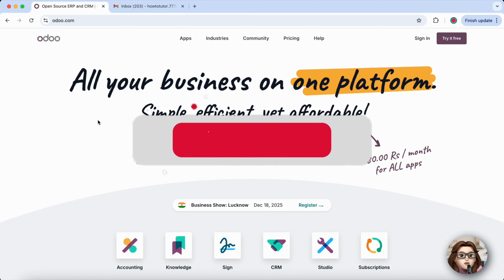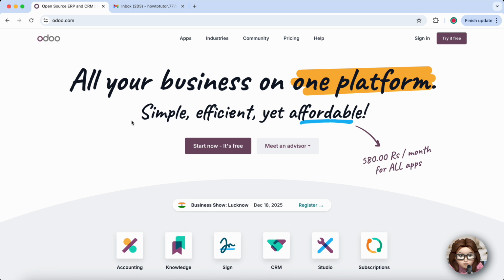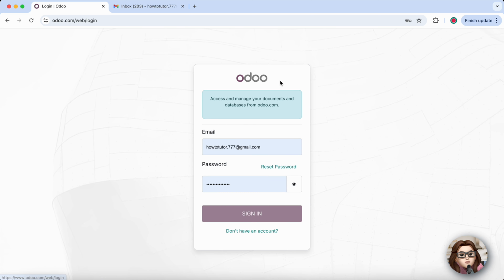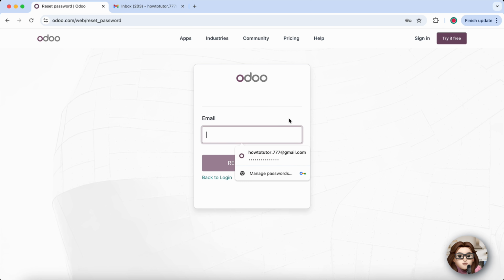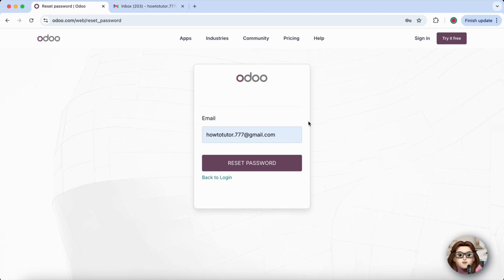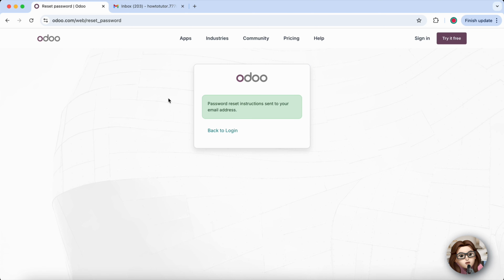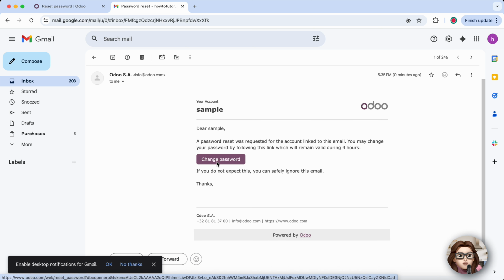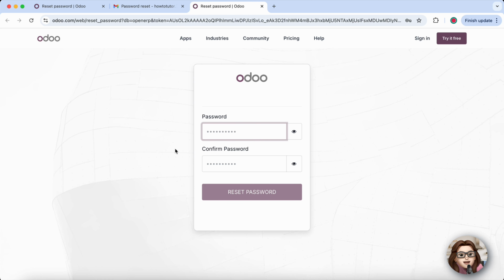How to Reset Odoo Password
If you’re unable to log into your Odoo account and need to reset your password, this step-by-step tutorial will guide you through the entire process clearly and simply. Whether you are using Odoo Online, Odoo.sh, or a self-hosted Community or Enterprise version, this video explains how to properly reset your login password and regain access to your Odoo dashboard without errors.

In this video, you’ll learn how to use the official Forgot Password option on the login screen. Many users struggle because they use the wrong database link or wrong email—this guide explains how to avoid that mistake and ensure you’re requesting a reset from the right location.

You will also learn how Odoo sends password reset emails and how to locate them if they don’t appear in your inbox. Sometimes these messages land in the spam folder, promotions tab, or are blocked by your email provider. This tutorial breaks down how to troubleshoot those issues so you can successfully receive the reset link. You’ll also learn the exact steps to follow once you open that link—such as creating a strong new password and confirming it without mistakes.

If you're using Odoo Online or Odoo.sh, the reset process is completely automated. But for self-hosted Odoo servers, this video explains how the system administrator can reset your password manually from the backend. This includes updating your login email, generating a new password, or sending a password reset email directly from the Odoo users panel. These steps are incredibly helpful if you are locked out of your account or if your mail server is not working properly.

You’ll also learn how to fix common problems like:

• Not receiving the reset email
• “Invalid email” message on the login page
• Reset link expired
• Wrong database password reset
• Odoo mail server not configured
• Login still not working after reset
• Trying to reset password for a disabled user

We also explain how to confirm which email is linked to your Odoo account, how to check your database URL to ensure you’re on the right login page, and how to ask your administrator to reactivate or reset your account if needed.

By the end of this tutorial, you’ll know exactly how to:

• Reset Odoo password using “Forgot Password”
• Receive and use the password reset email
• Reset your password in Odoo Online and Odoo.sh
• Reset password on a self-hosted Odoo server
• Fix password reset issues
• Secure your account with a new strong password

This video shows you How to Reset Odoo Password Easily! Watch this Video till the end to learn How to Reset Odoo Password.

Were you able to figure out How to Reset Odoo Password? Share this with your friends who want How to Reset Odoo Password.

Problem Solved in this Video-:

What Do you Think of How to Reset Odoo Password?